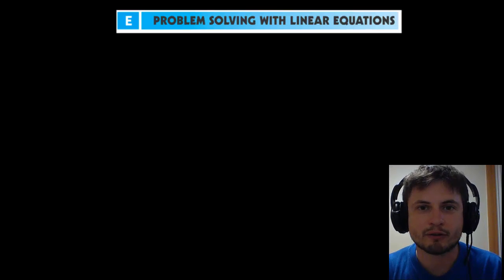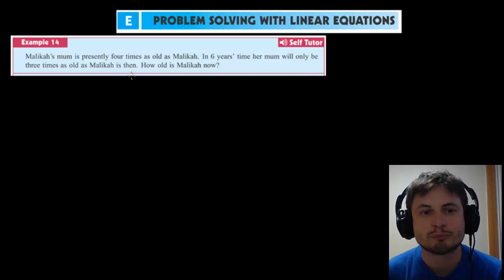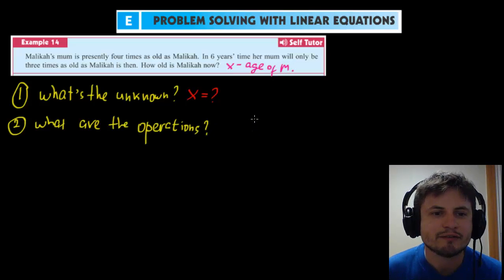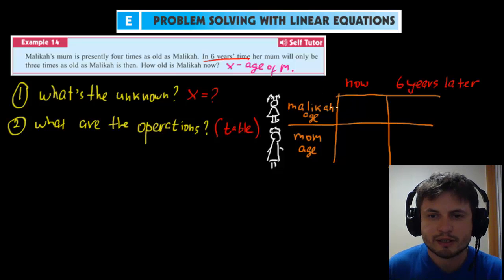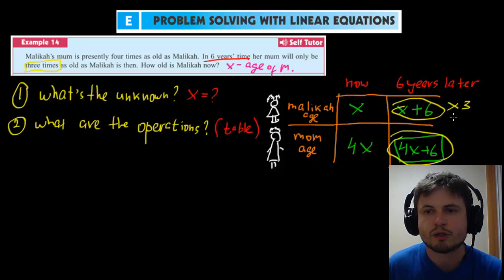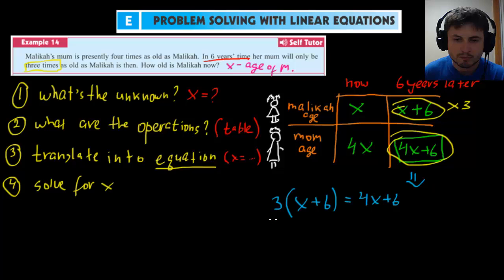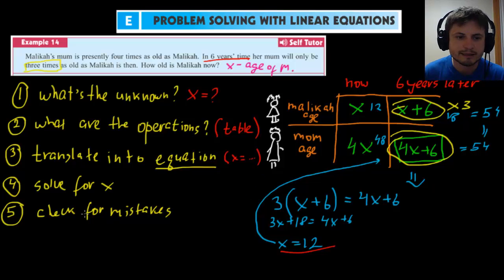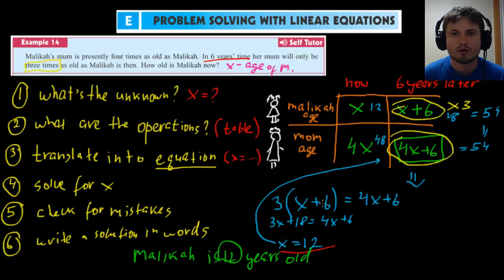Chapter 4 - Solving Word Problems - IB Math Studies (Math SL)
This is a Chapter 4 video about various word problems and the steps to take when solving word problems in math.

This is a part of Chapter 4 from Harris Publication version of IB math book by Haese.